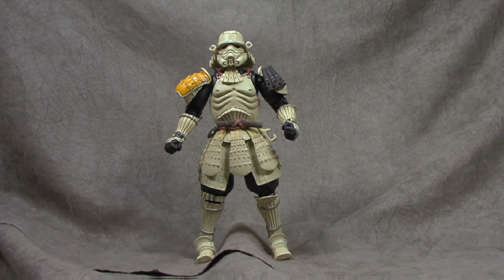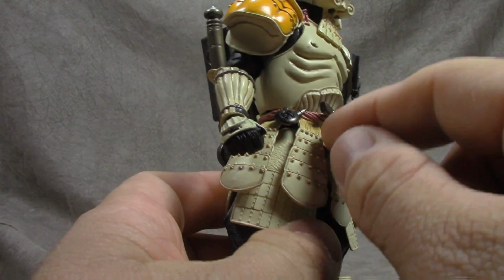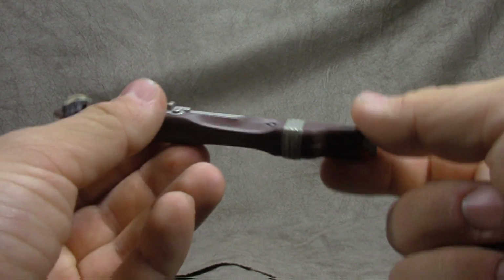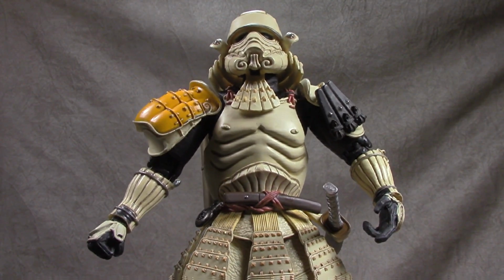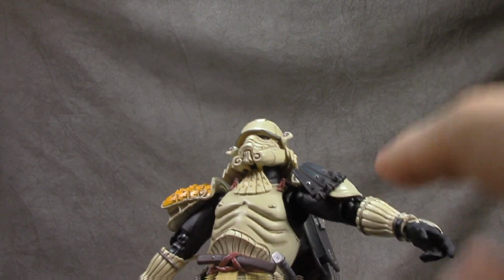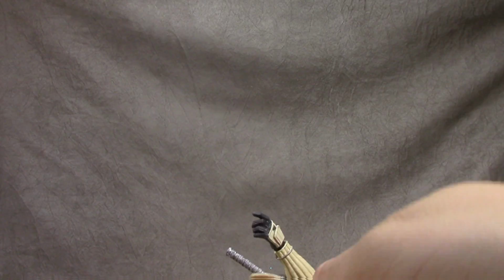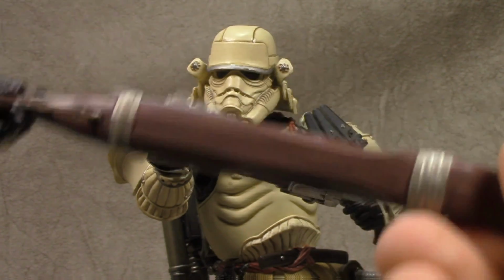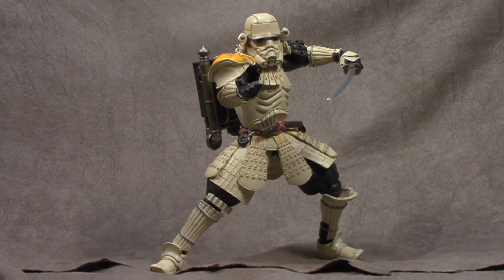Star Wars Bandai Teppo Ashigaru Sandtrooper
This is a review of Bandai Teppo Ashigaru Sandtrooper.  where we take a look at the figure, accessories, and talk about Finding Clues.

Thanks Again!!!